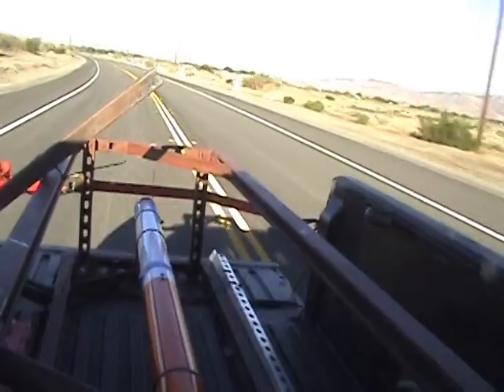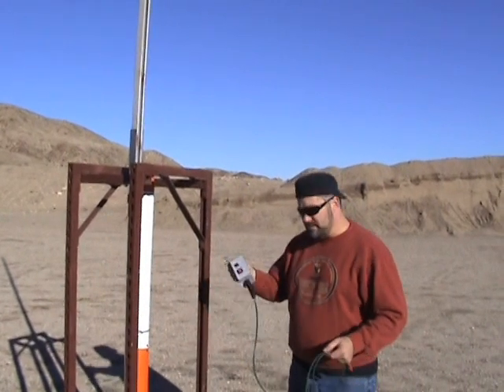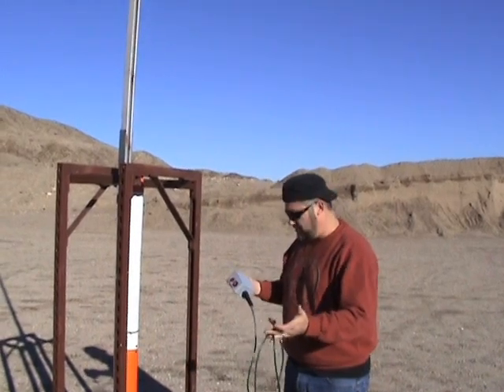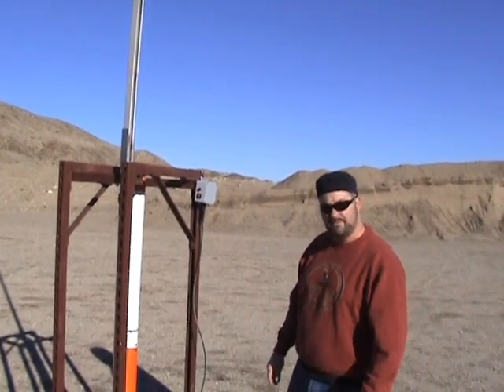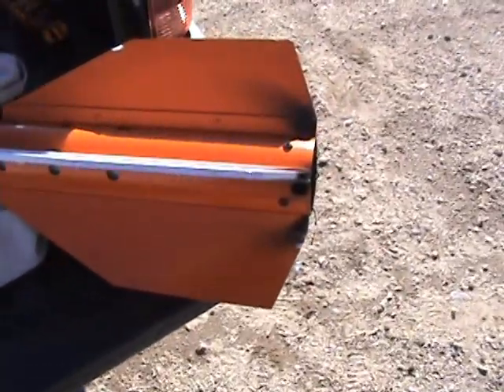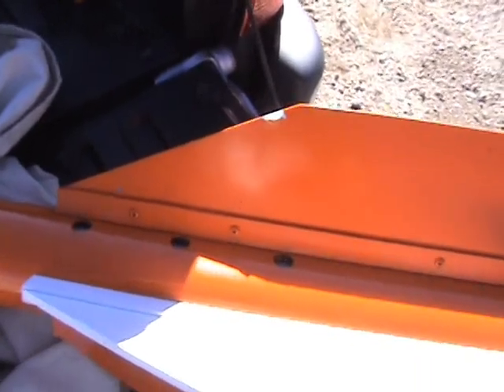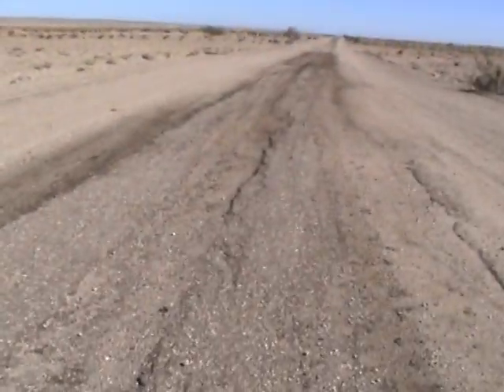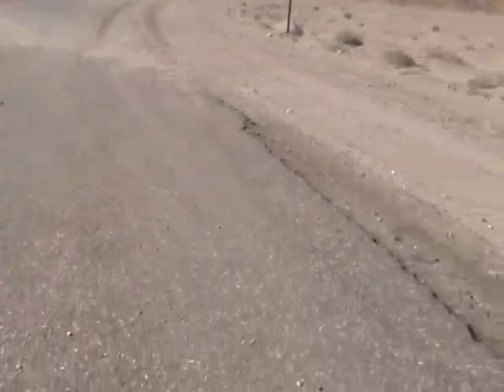PVC Sugar rocket flight with on-board video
The latest launch of the Coyote rocket. This rocket had on-board video in the nosecone and was recovered intact. The upper rocket body was damaged by the parachute cord but could be launched again with just a little repair. My goal to launch the Coyote rocket twice in the same day is proving to be more elusive than I had planned but that's part of the fun of amateur rocketry. Next month for sure!